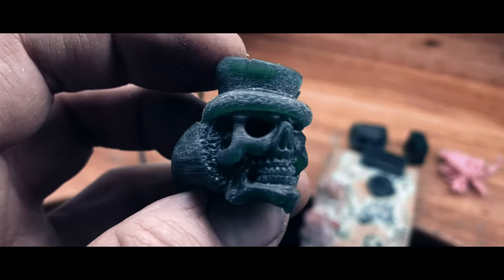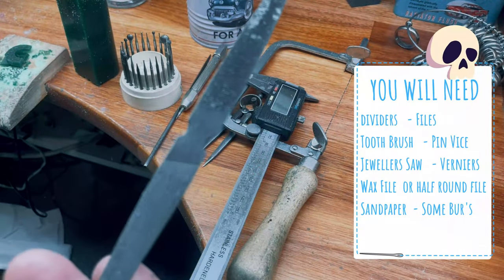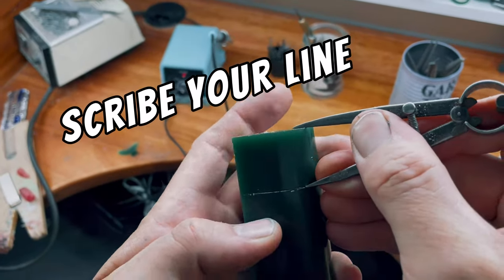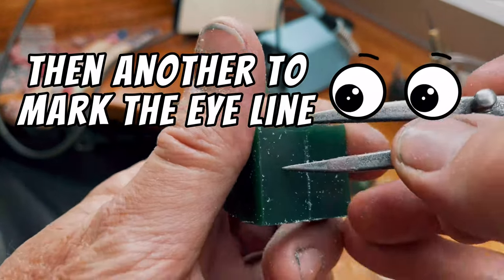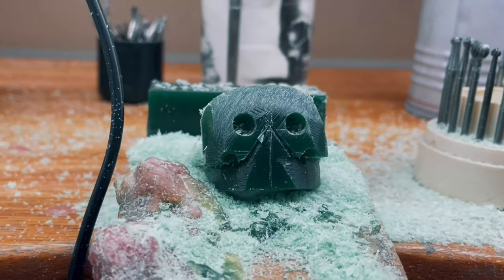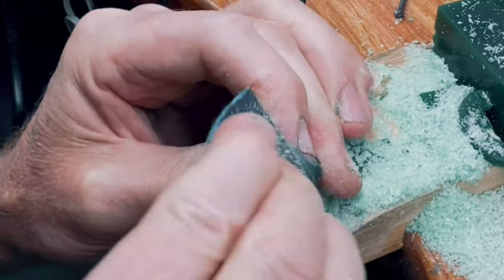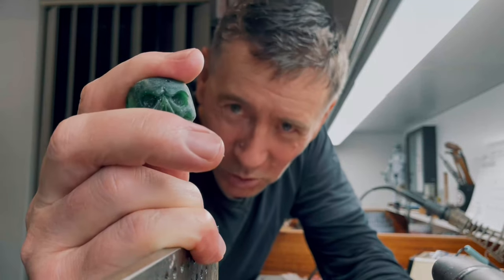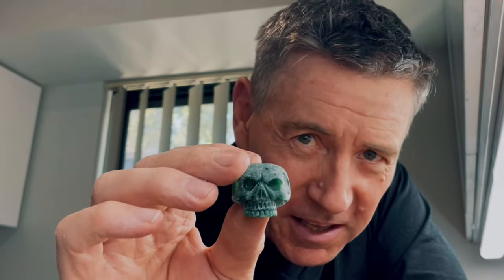How to carve a skull ring from Wax 💀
This is some tips and tricks on how I cave my Skull rings. We hope you get into wax carving yourself. We will be doing more videos going into more detail.

We created a Goup on Facebook for people who are intrested in wax carving.
Please join the Group and show your project !

We are stting up some more detailed instuction, please send us e-mail if you are intrested.

Here is a list of Tools That can get your project started .
You should be able to get the tools you need for under $1000.